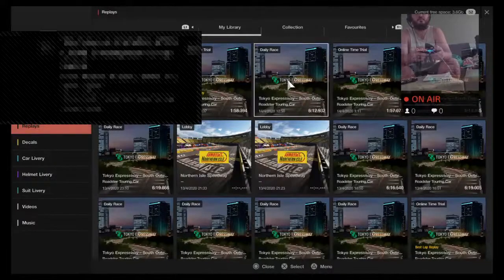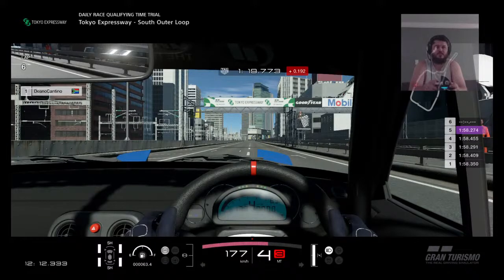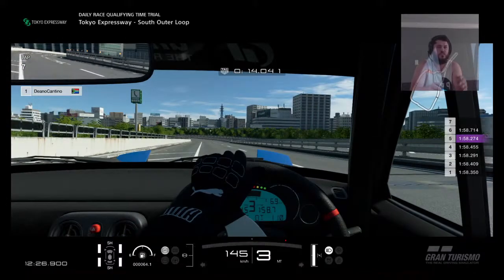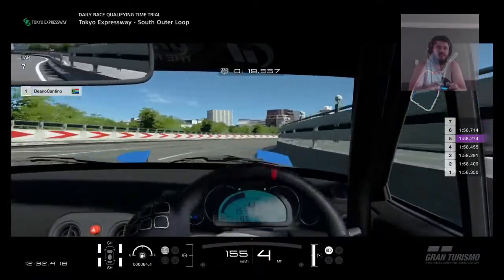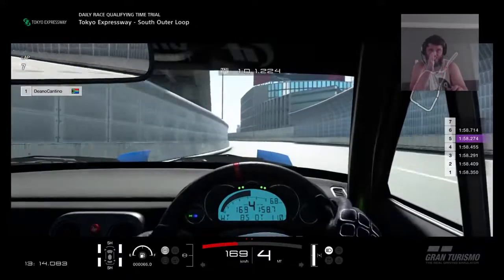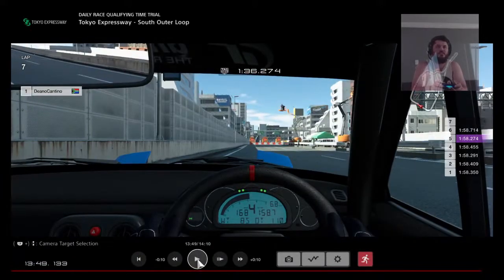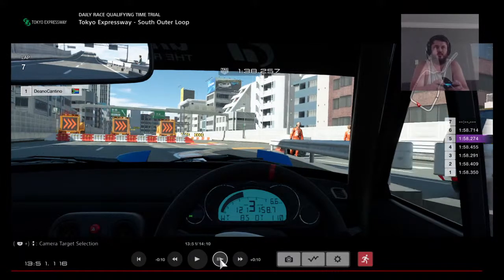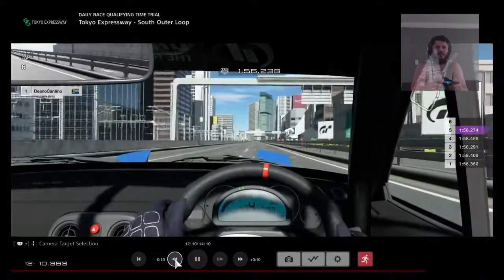GT SPORT Daily RACE A Tokyo Lap Guide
Gran Turismo Sport Racing:
A bit of everything!!!